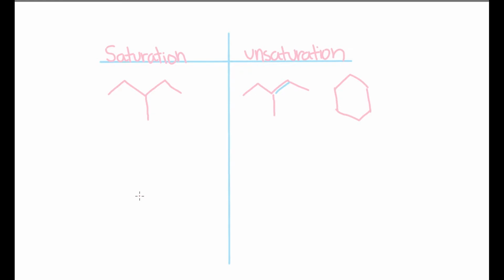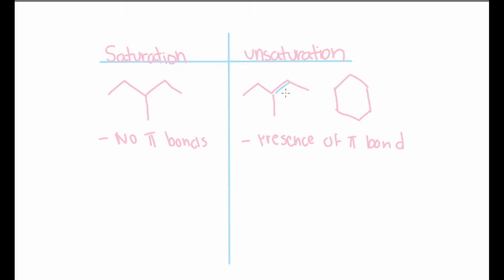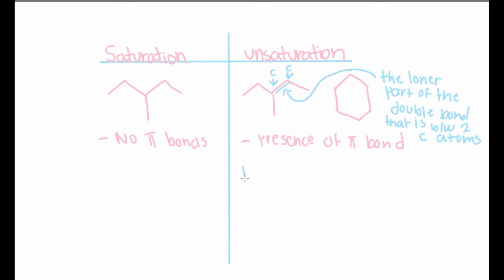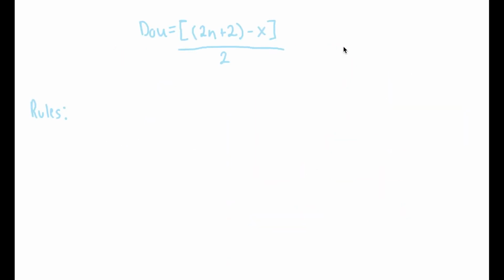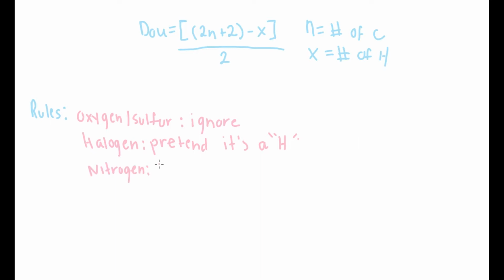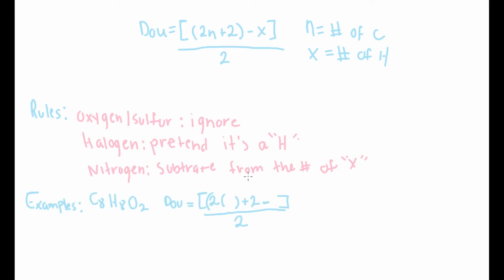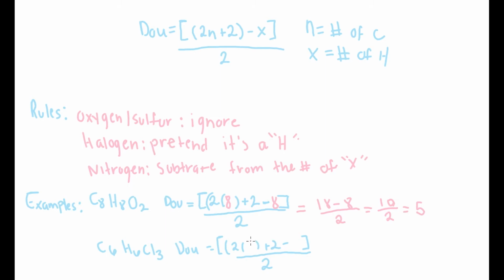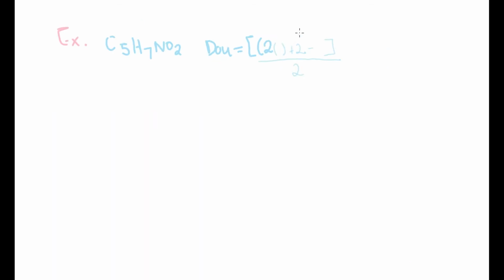Saturated vs Unsaturated: Degree of unsaturation | MCAT